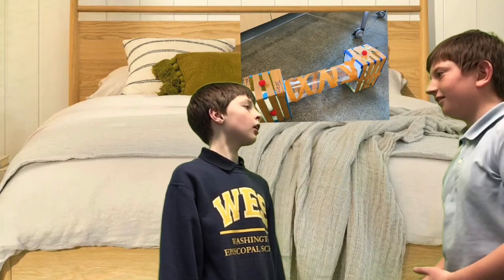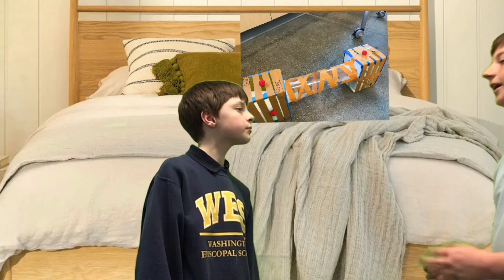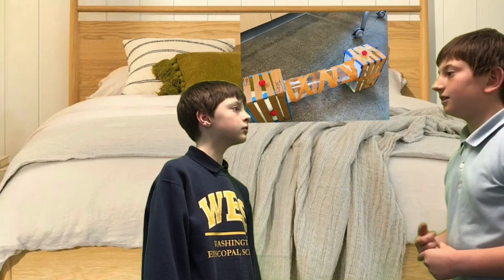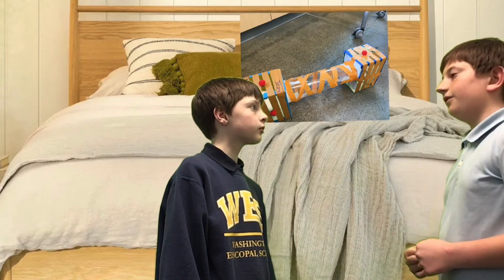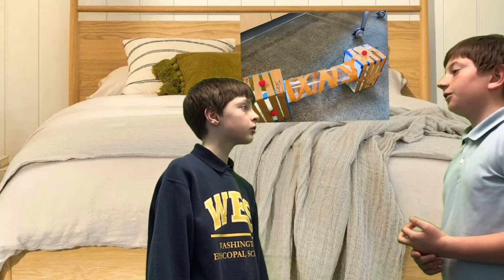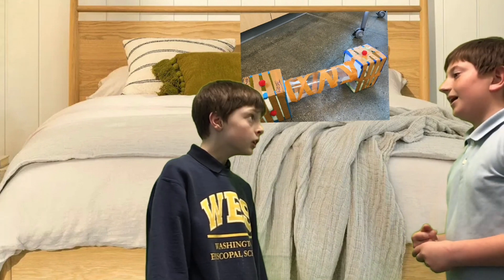Red '26 & Sebastian '26 - The Wakee Upper